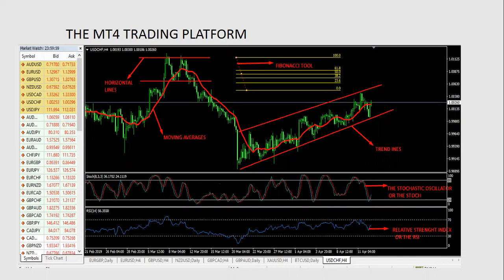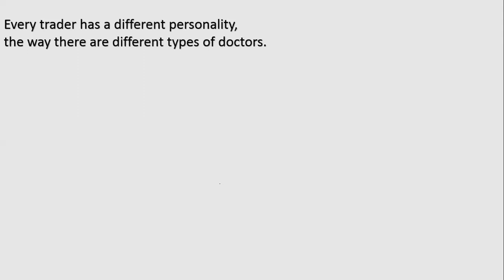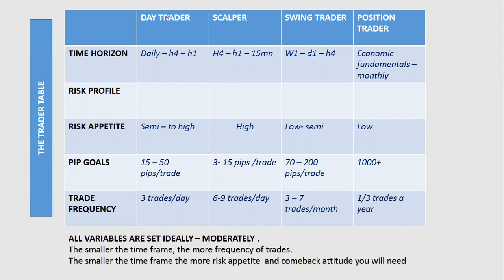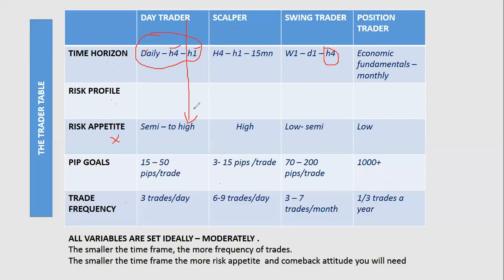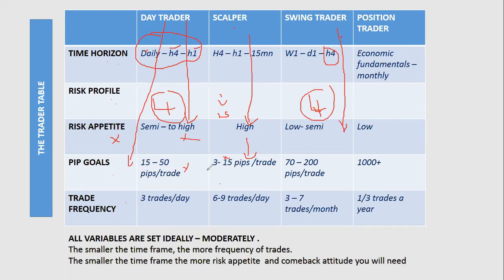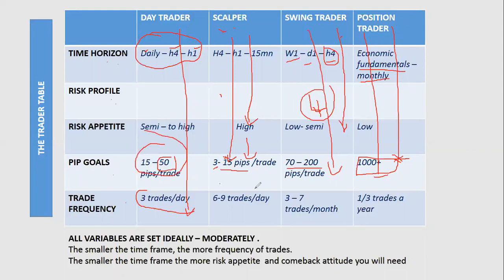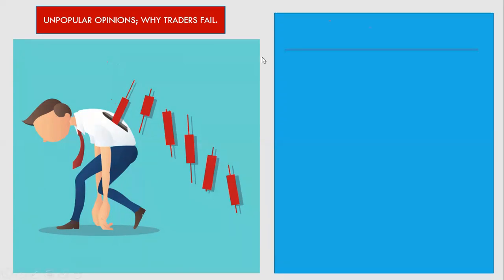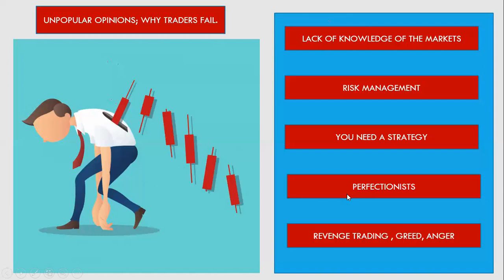KNOW YOURSELF: Finding & Understanding Your Trading Personality.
It is Essential Before a Traders Journey to understand Variables like their risk appetite, and overall character traits so as to focus energy on finding what is the best comfortable style for them.

Category